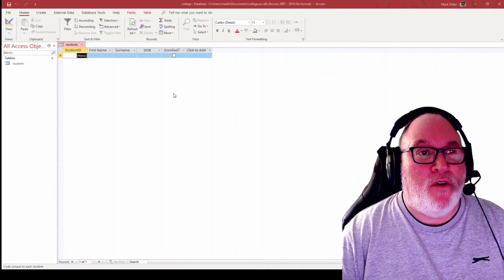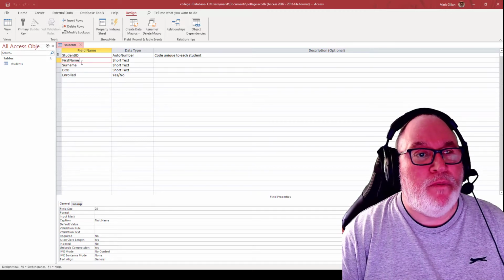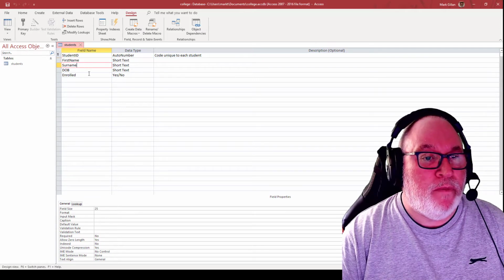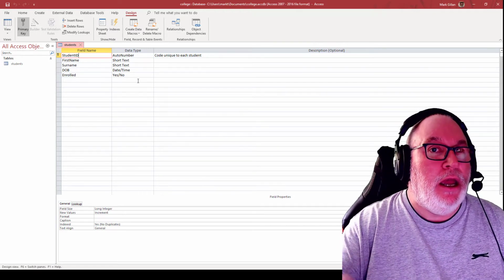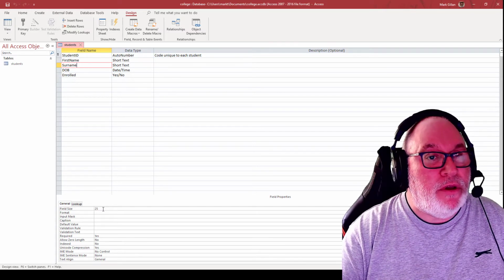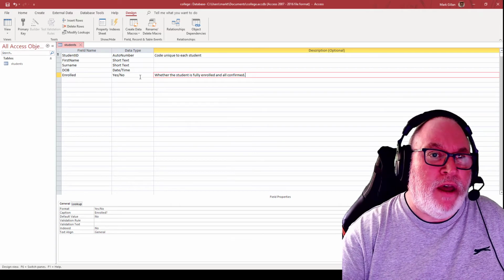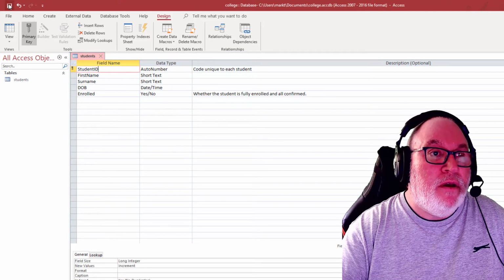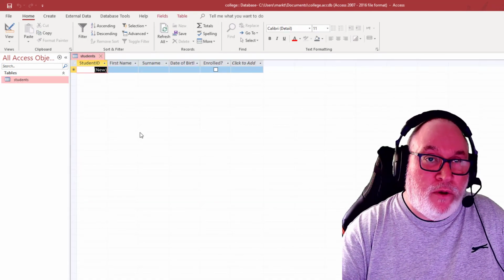Access - editing fields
Editing Fields within Microsoft Access databases explained within this video tutorial by college lecturer Mark Gillan